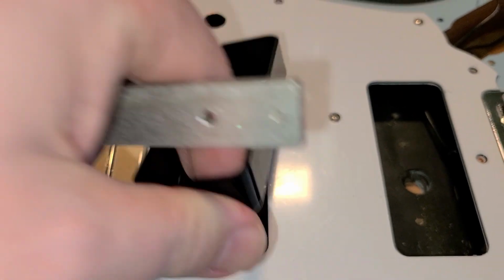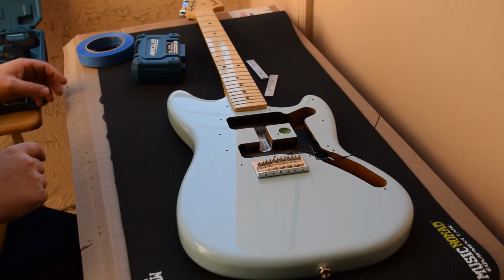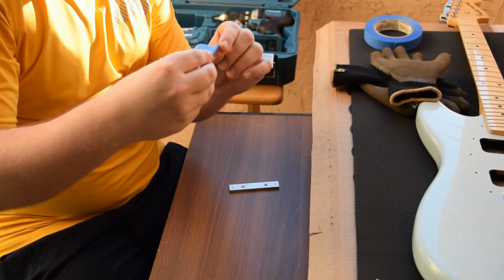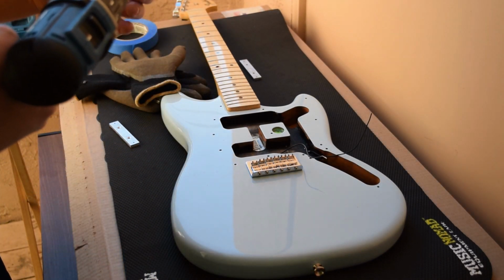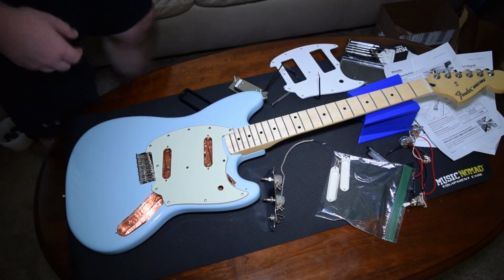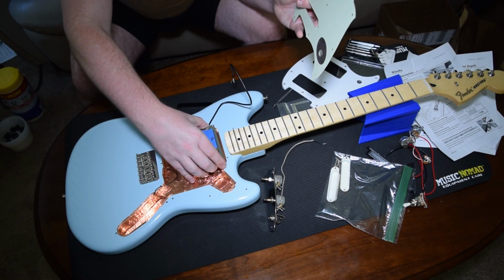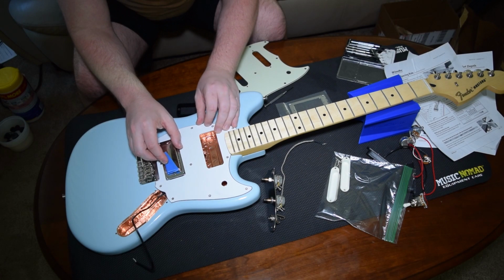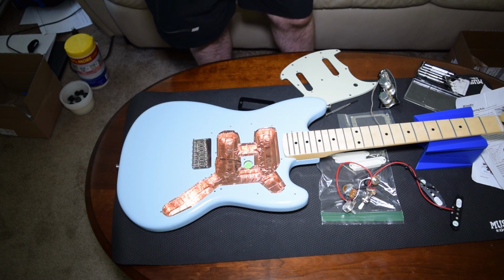FAIL Installing Mini Humbuckers in a Fender Player Mustang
Mini Hums just do not fit in a Fender Mustang unless you have the right tools.  And I don't.